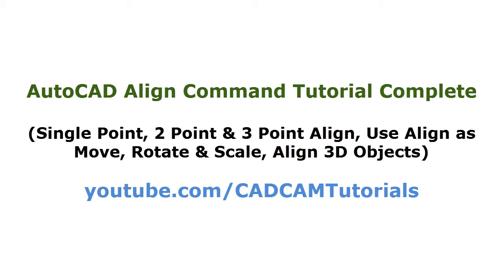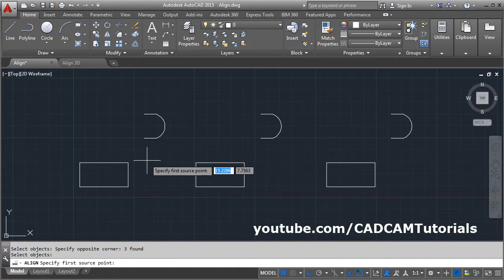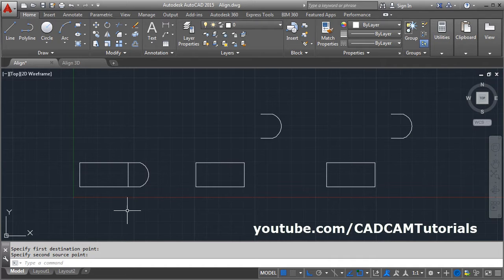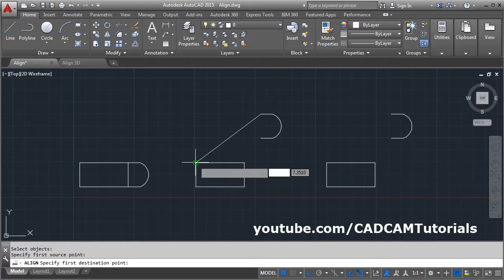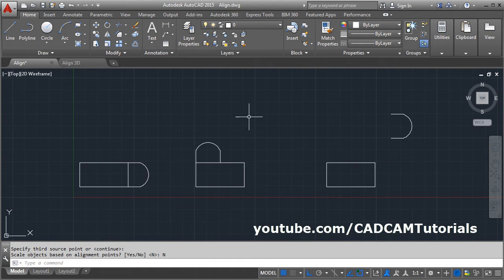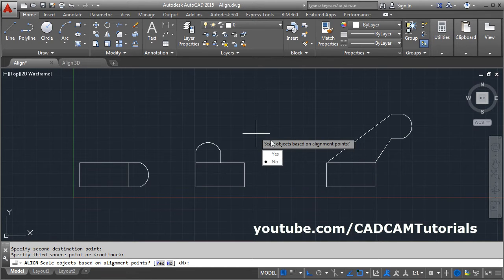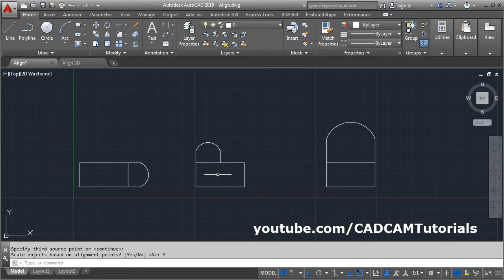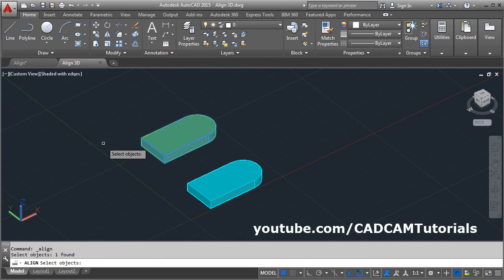AutoCAD Align Command Tutorial Complete | Move, Rotate & Scale Objects using Single Command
AutoCAD Align Command Tutorial Complete | Move, Rotate & Scale Objects using Single Command. This tutorial shows how to use align command in AutoCAD step by step. This command can also be used for Aligning 3D Objects. It performs work of move, rotate & scale at a time in single command.